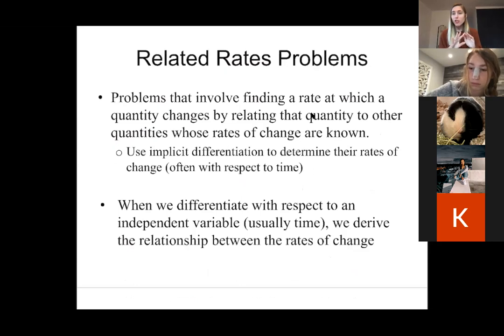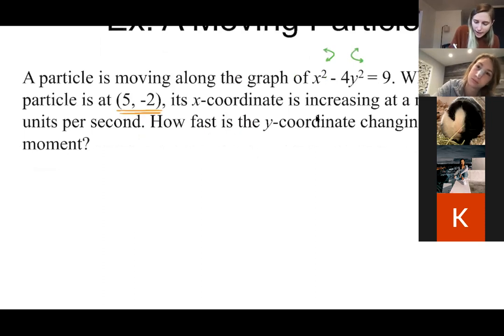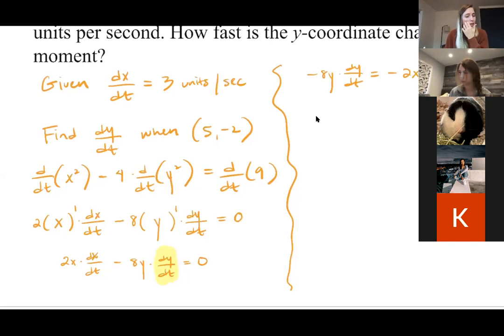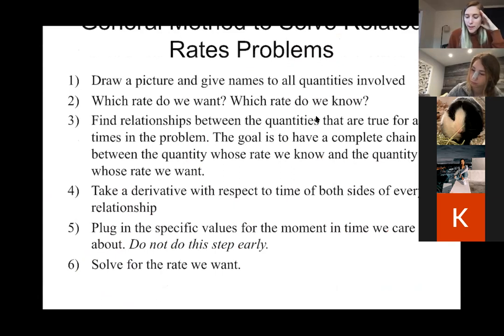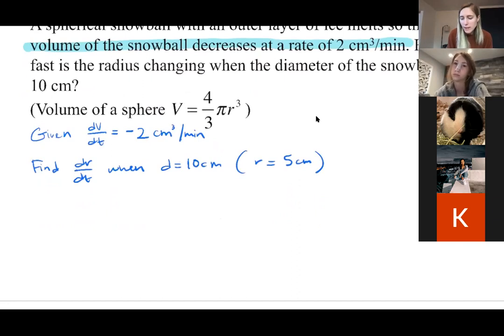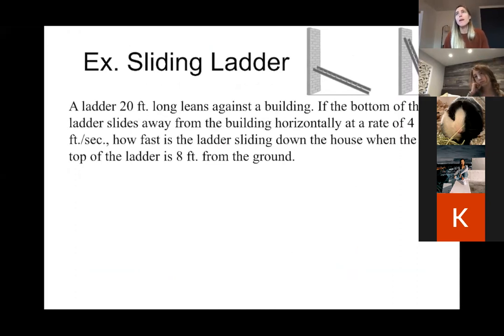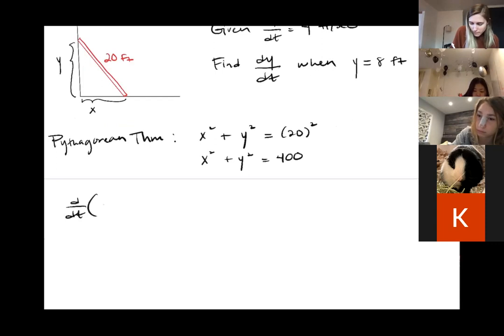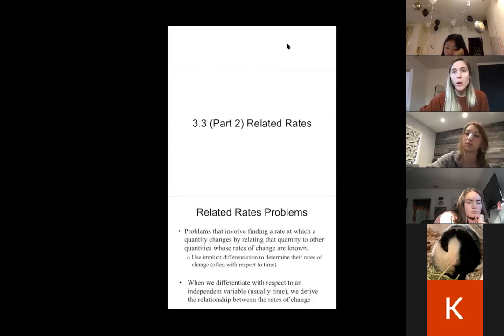A Period Related Rates S21